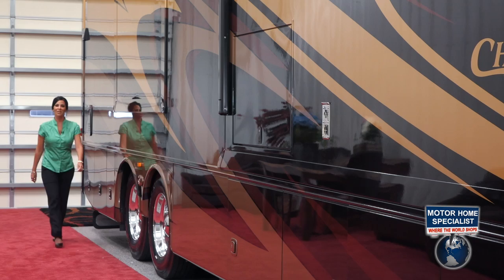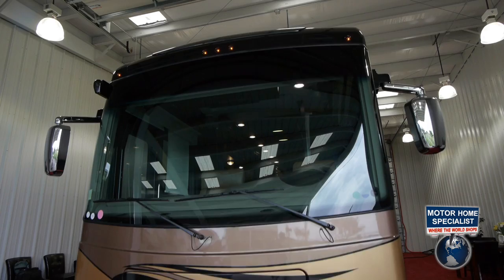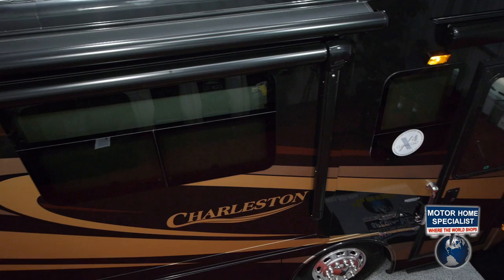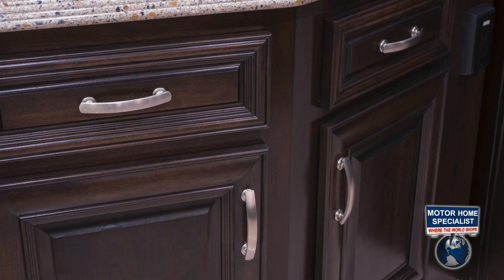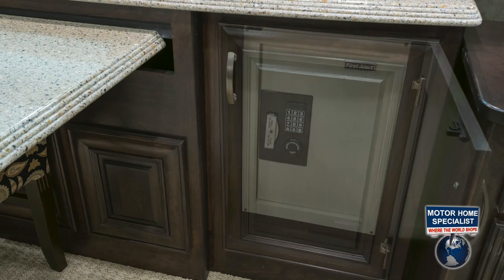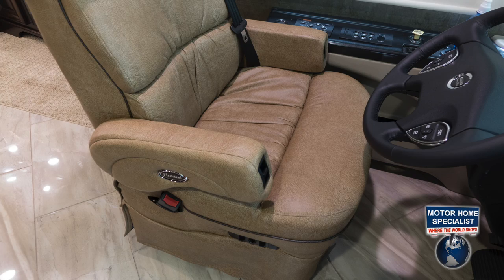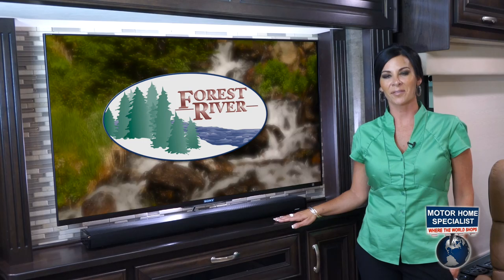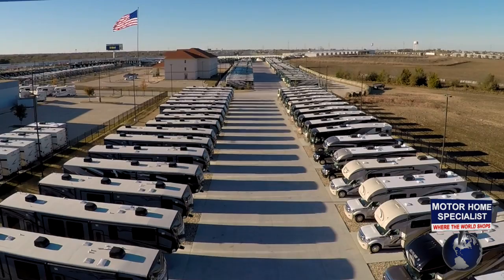Forest River Charleston Luxury Diesel RV Review at Motor Home Specialist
NOTE: soft close drawers at 11:40 are now in the kitchen only and seat-belts cannot be installed in small jack-knife sofa at 14:02 now due to heat ducting. All materials and music used in this video have been paid for and are licensed to use. Manufacturer's options, features, colors, floor plans, etc. are subject to change without notice. Some furniture, carpeting, and decorations may be for demonstration only and not be a part of the available features list or sale price. Every effort has been made to insure the accuracy of the information in this video and it is deemed reliable, but not guaranteed information. Any weights and sizes expressed are approximates and may vary from floor plan to floor plan and are not guaranteed to be 100% accurate. Some visuals may not be of actual unit, chassis, etc. for sale and be used for demonstration and or video production value only. Any references to "#1" are per the official stat surveys of Statistical Surveys Inc. at time of video production unless otherwise stated. #1 in world references per Stats Surveys Inc. for American built RVs at time of video production. at time of ad or video production. Everyone at Motor Home Specialist appreciates your interest and if you have any questions concerning our videos or available products please let us know.